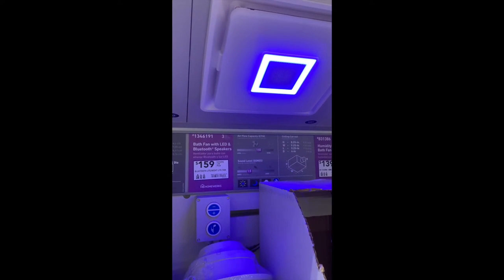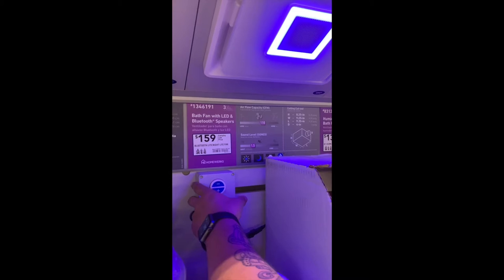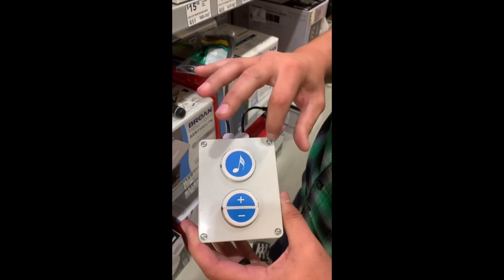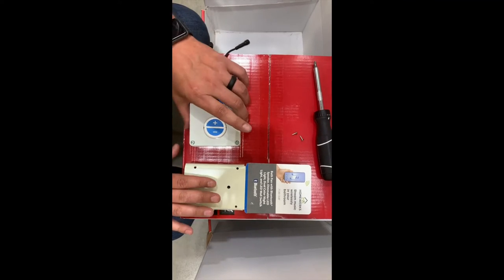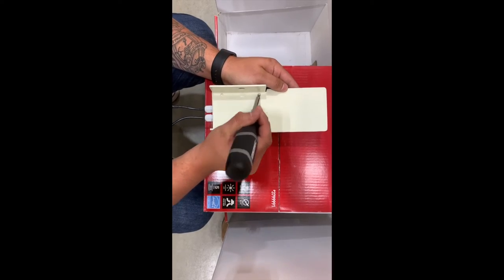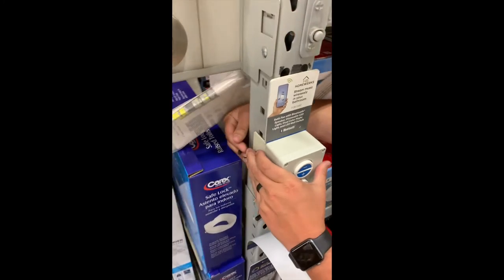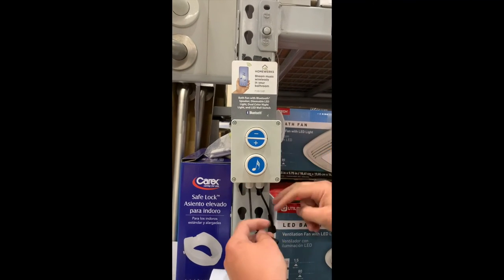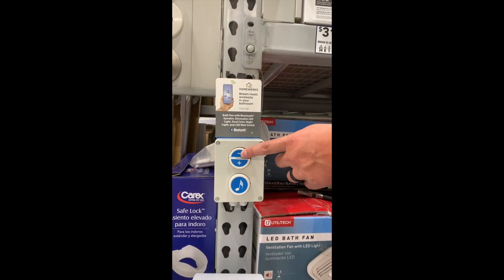Rework 7130-13-BT display with zip ties